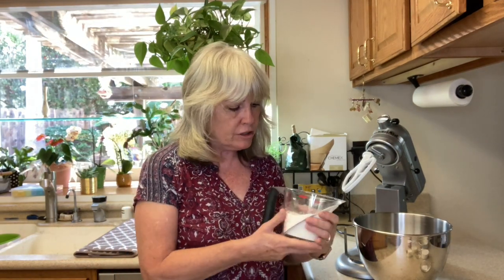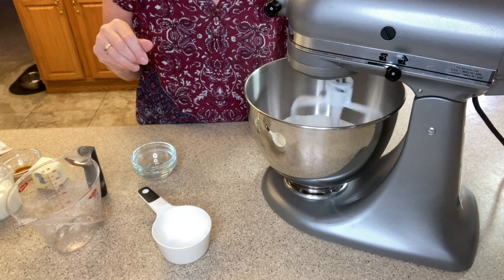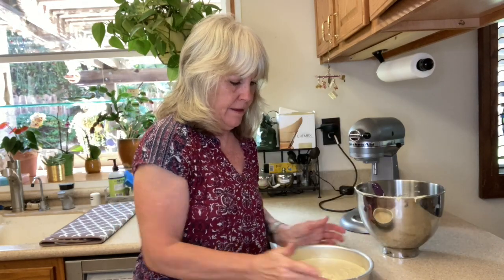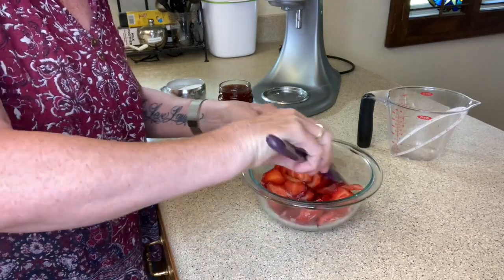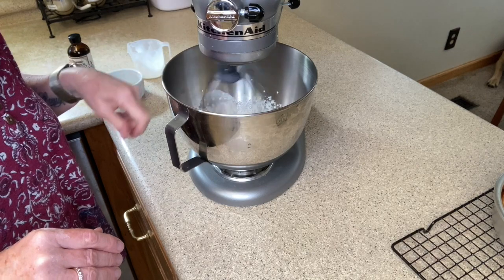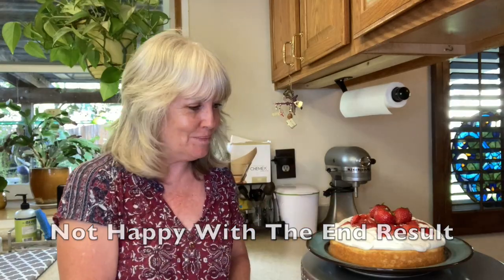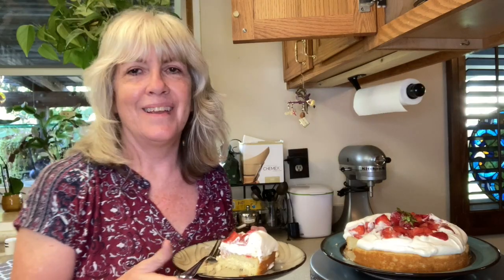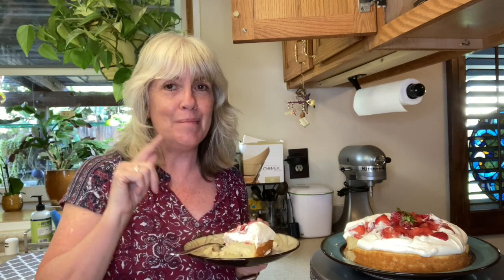Strawberry Shortcake Cake | Baking Failure| Not What I Expected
In today's video I'm making a Strawberry Shortcake Cake.  Vanilla Cake topped with mounds of whipped cream and strawberries.  Unfortunately what I had envisioned did not pan out.  Mechanical and baking errors.  Follow along to see what happens.